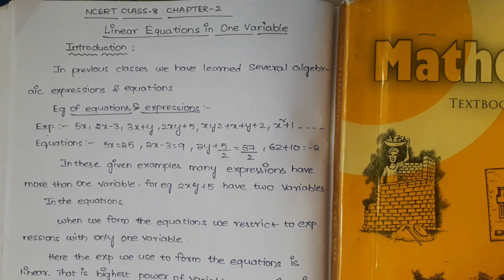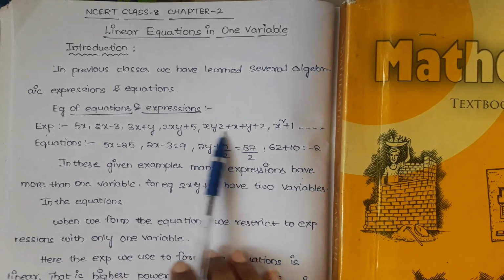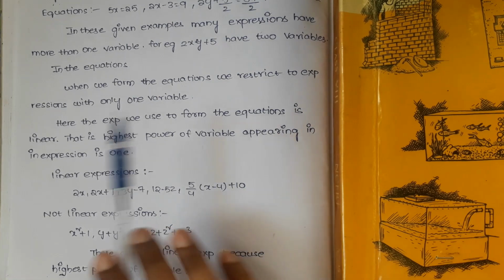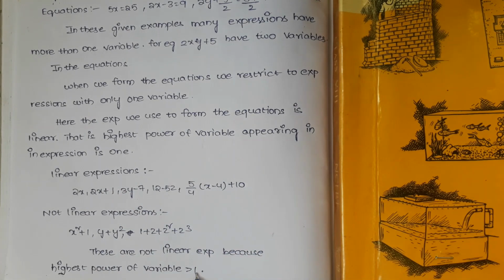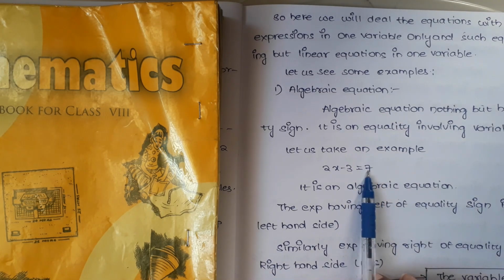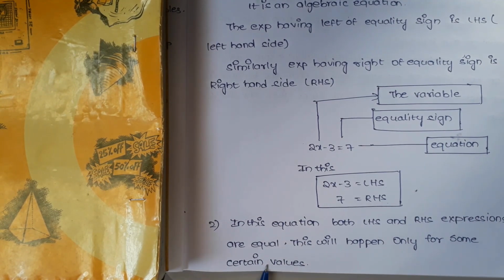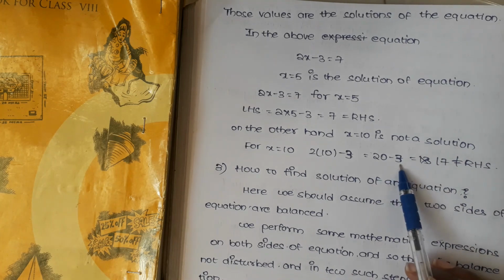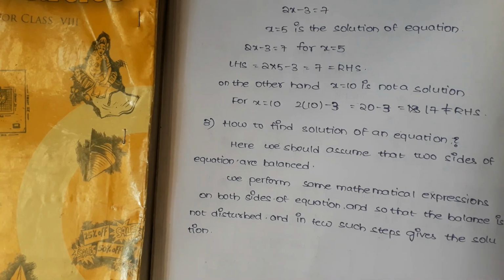NCERT class 8th chapter 2 linear equations in one variable introduction in ex2.1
NCERT class8 chapter2 linear equations in one variable(introduction)